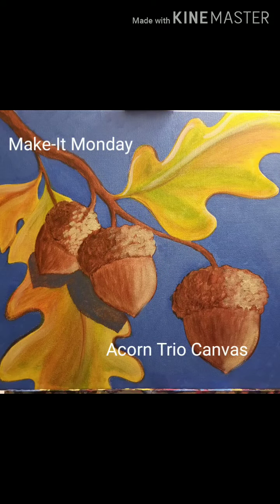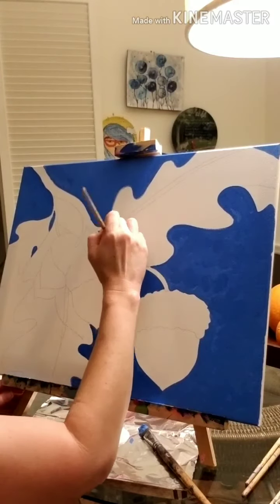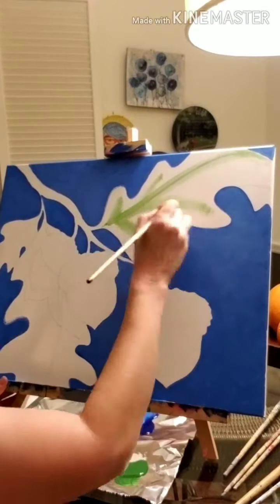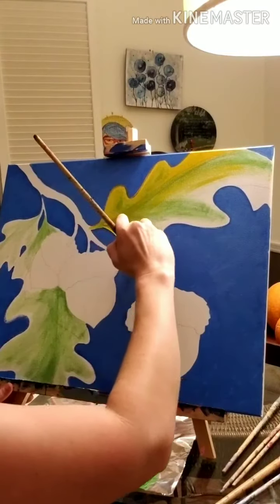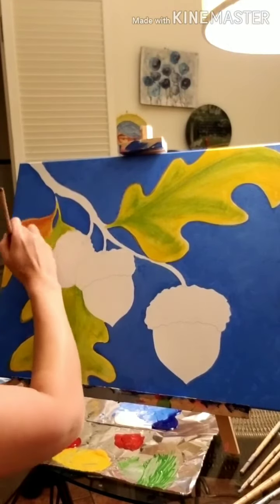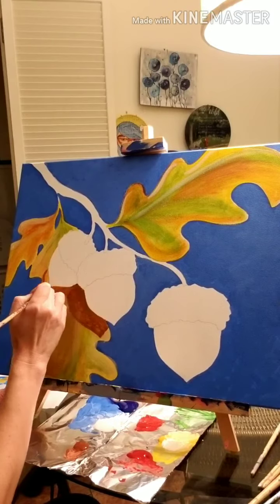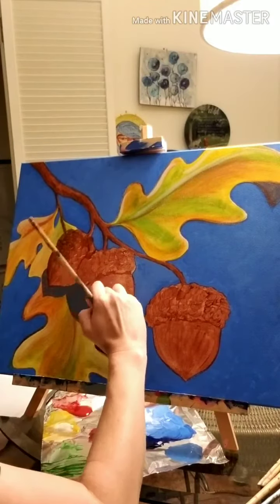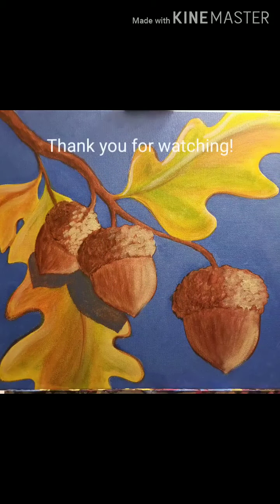Make-It Monday - Acorn Trio Canvas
Shading and Highlighting with acrylic paints on canvas.